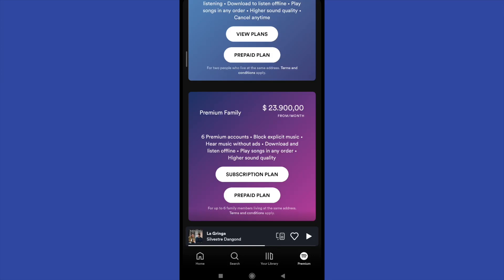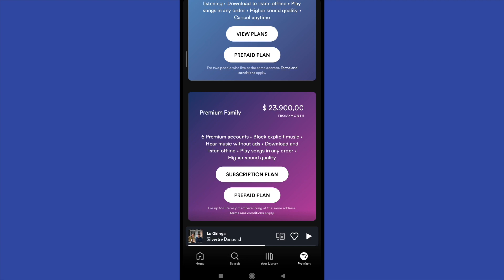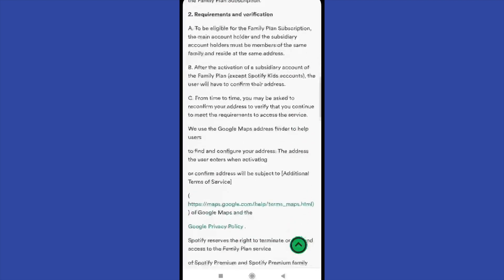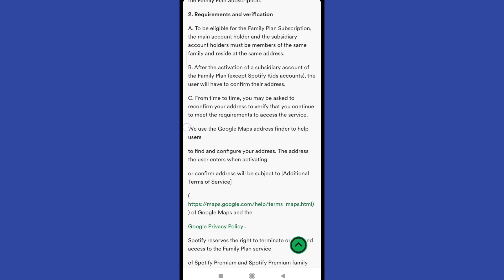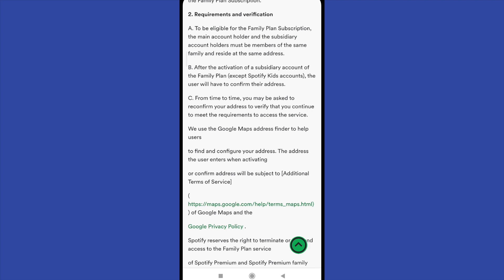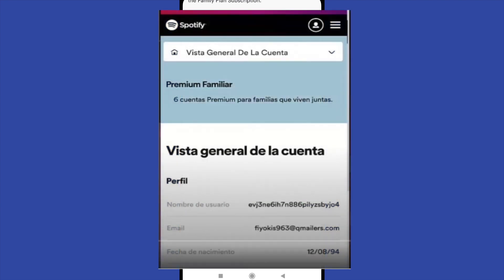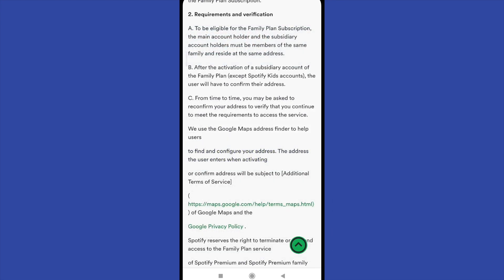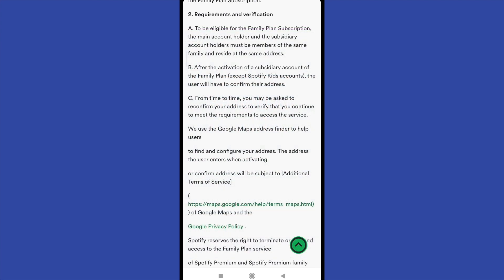How to ADD MEMBERS to a FAMILY PLAN on SPOTIFY 2023 / INVITE from Another COUNTRY on SPOTIFY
In this video I'll show you How to ADD MEMBERS to a FAMILY PLAN on SPOTIFY 2023 / INVITE from Another COUNTRY on SPOTIFY . The method is very simple and clearly described in the video. Follow all of the steps and succesfully solve your problem!